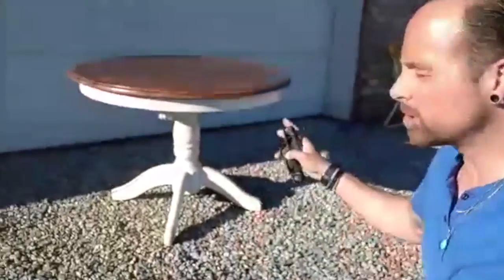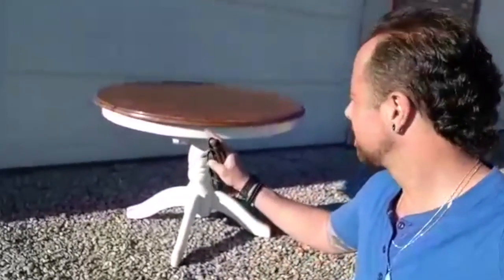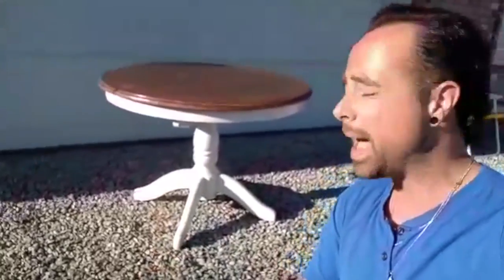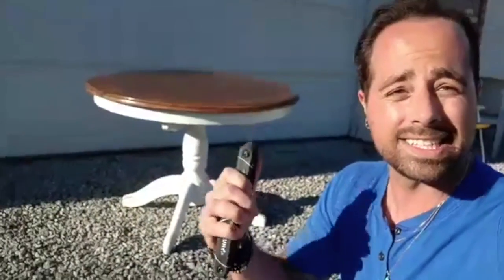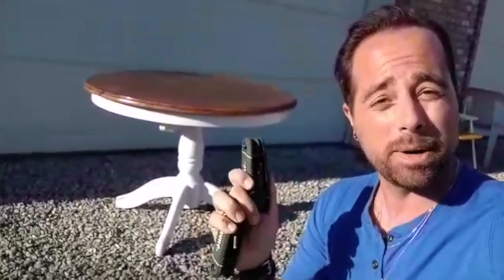DIY- Quick flip farmhouse table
We find a table thats already basically done to our farmhouse design and ready to flip. So we will do the usual techniques and get this ready for sale asap. Lets go !